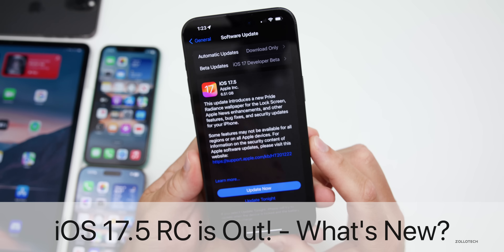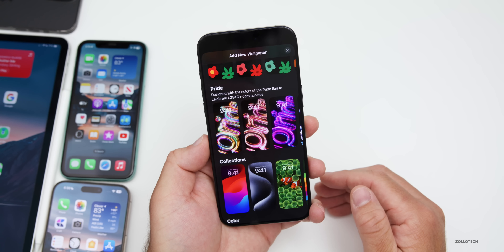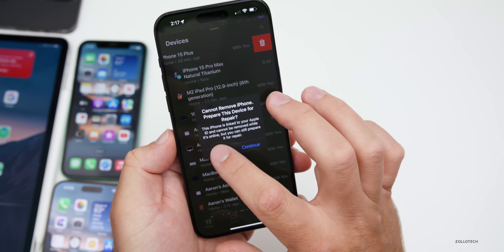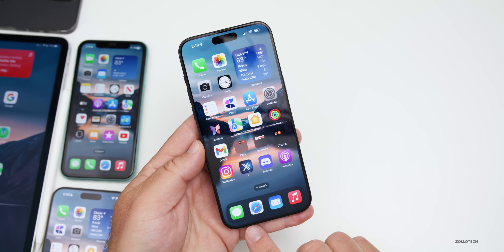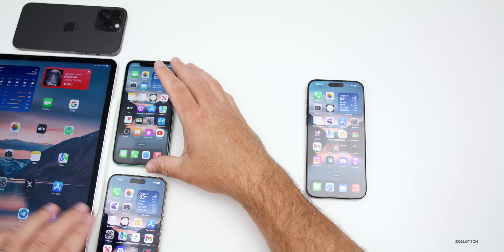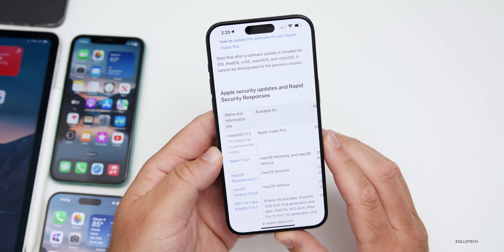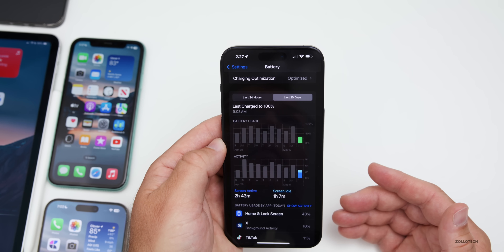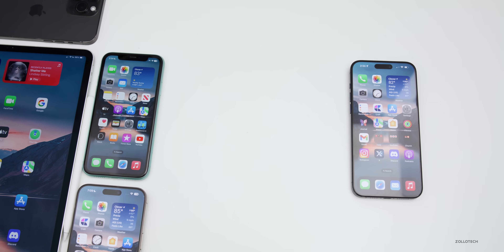iOS 17.5 RC is Out! - What's New?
iOS 17.5 RC is Out! - What’s New? - iOS 17.5 RC Released and iOS 17.5 Release Candidate or GM is out now. iOS 17.5 RC brings Web Based True Sideloading to the EU, A new Repair Mode, Battery Health Updates, Podcast widget updates, Emoji changes and brings bug fixes and security updates. In this video we show you everything new in iOS 17.5 RC using iPhone 12 Pro Max, iPhone 11, iPhone 14 Pro Max and iPhone 15 Pro Max

Apple released iPadOS 17.5 RC, watchOS 10.5 RC, tvOS 17.5 RC, HomePodOS 17.5 RC, macOS 14.5 RC and visionOS 1.2 RC.

Apple introduced new iPad Pro, iPad Air and Apple Pencil devices at the Apple Event Let Loose.  Final Cut Pro 2 and Logic Cut Pro 2 are coming iPadOS and Mac later.

*Chapters*
00:00 - Everything New
00:06 - Supported Devices and Size
00:31 - Apple also Released
00:49 - Build Number and Modem Update
01:08 - New Features, Changes and Updates
01:43 - True Sideloading
02:06 - More iOS 17.5 Updates you can see
06:34 - A New iPad Pro, A Pencil Pro and Magic Keyboard…
07:17 - iOS 18 Features
07:26 - iOS 17.5 Features not added
08:18 - The Wallpaper Dimming Bug
08:40 - Bug Fixes and Release Notes
09:09 - Security Updates
09:23 - Performance
10:00 - Heat
10:27 - Battery Health and Battery Life
11:05 - Should You Install iOS 17.5 RC?
11:30 - iOS 17.5 Public Release Date
11:42 - iOS 17.6 Beta 1 Release
11:54 - iOS 18 Beta 1 Release
12:11 - iOS 17.4.2?
12:21 - Benchmarks
12:47 - Extra Features